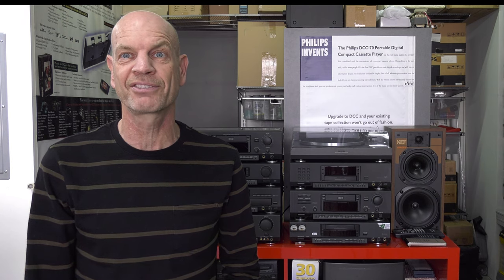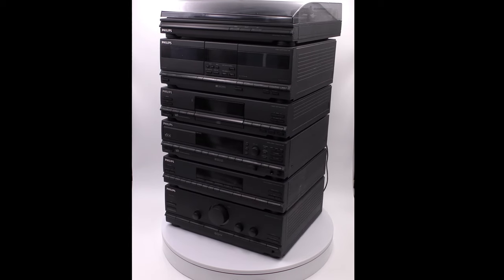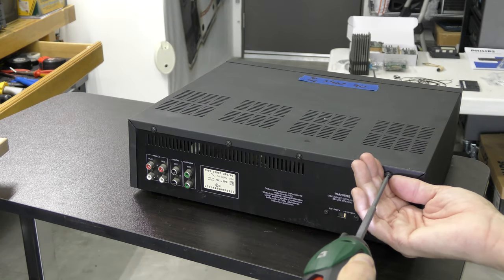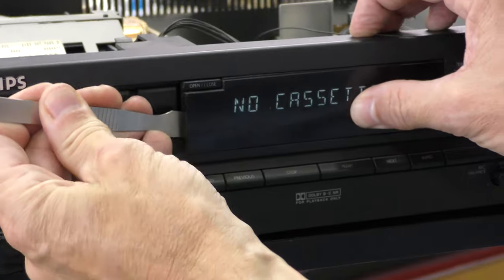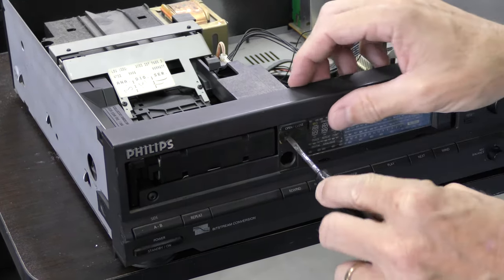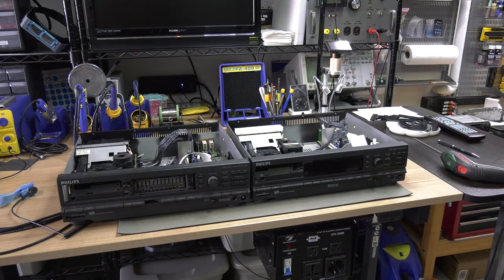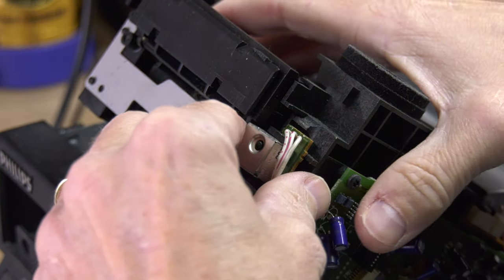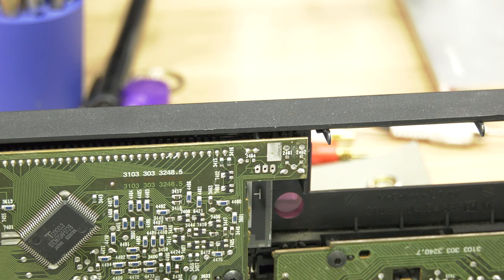Adding A IR Sensor To The Philips Digital Compact Cassette DCC380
Update;
You also need to add a 100R to 3464 and remove Resistor 3463 from the front board and 3161 from the main board to successfully connect the IR Sensor.

We receive many questions on why the remote is not working when a Philips Digital Compact Cassette DCC380 is used as a stand-alone player vs. in the original set.

In this video we explain why this is happening and how you can upgrade your DCC380 with the IR sensor, so it works like a regular DCC300.